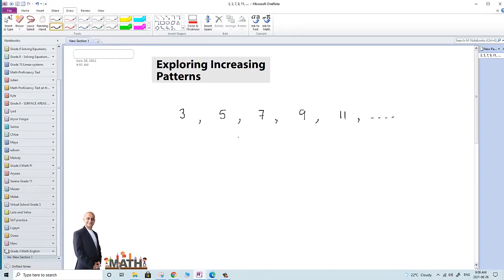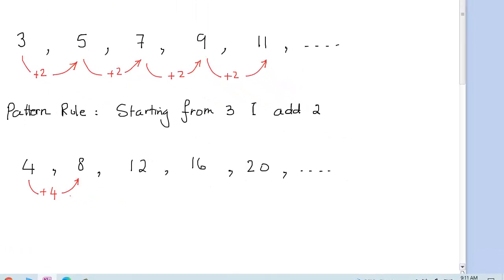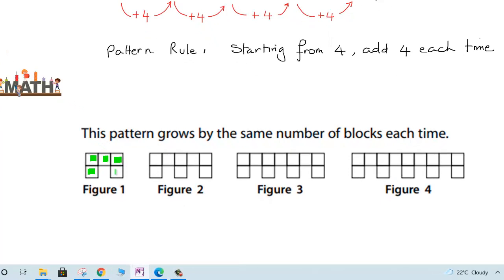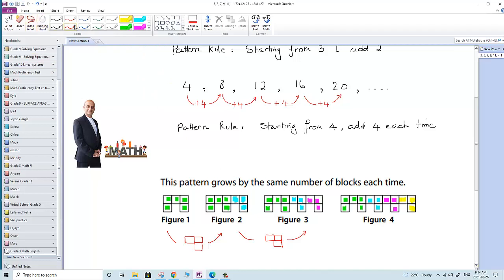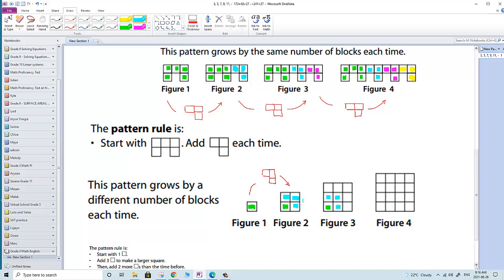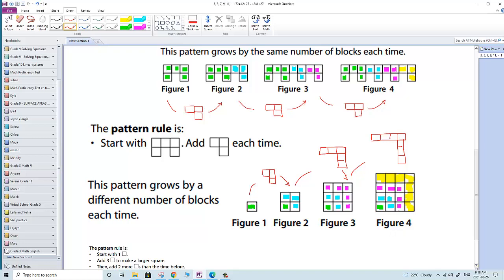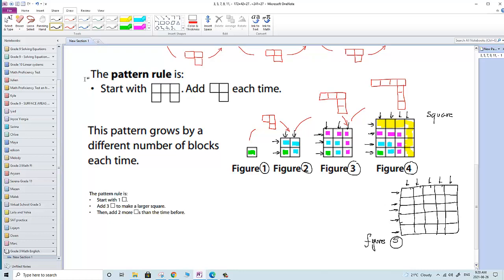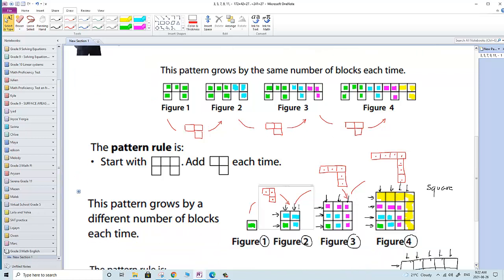Exploring Increasing Patterns